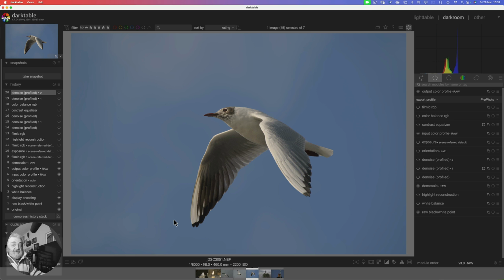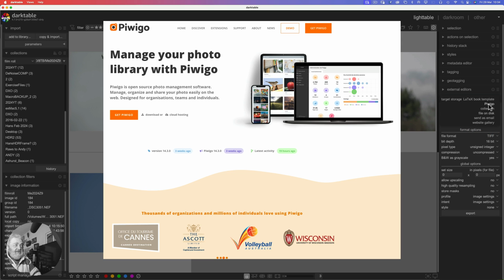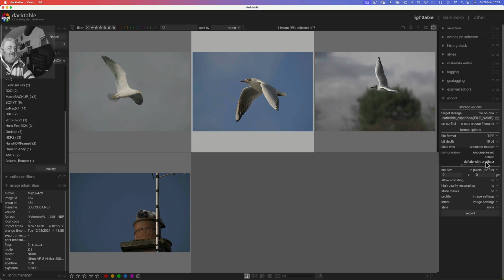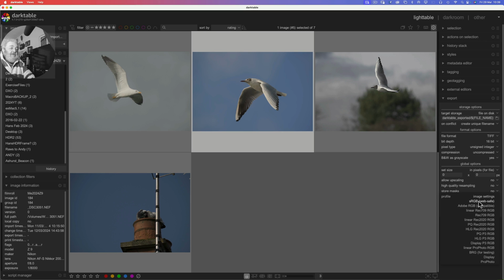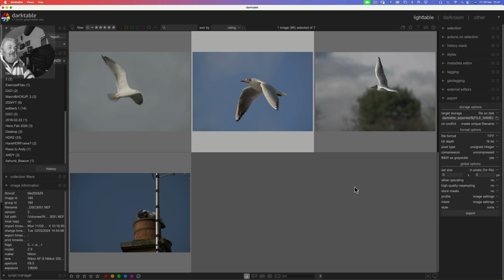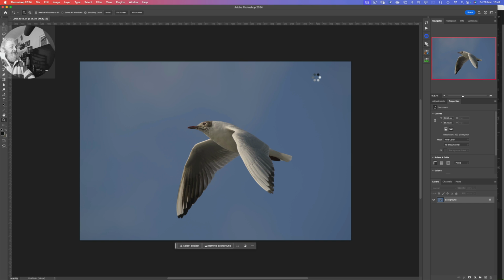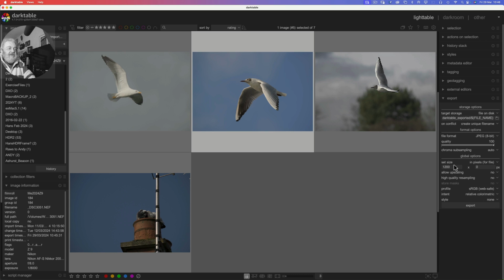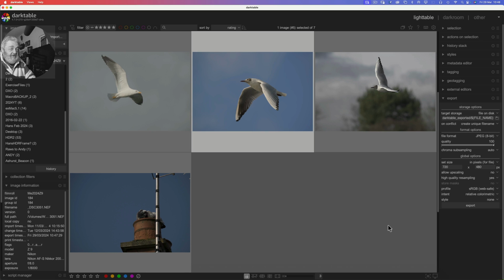Mastering Darktable: How To Export Stunning Images Like A Pro!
In this Mastering DarkTable video, we look at all the options available to us that help get our images OUT of Darktable using the darktable export dialogue box.